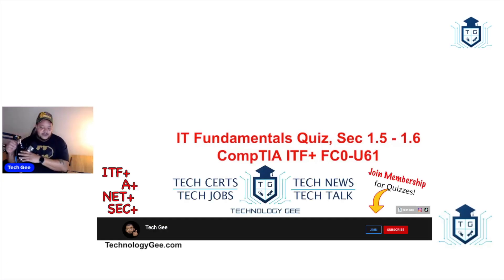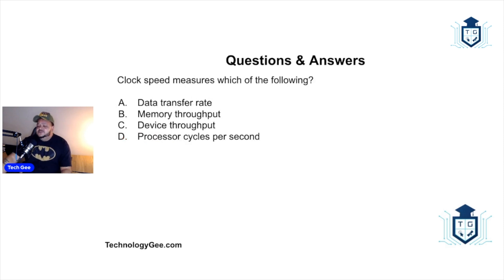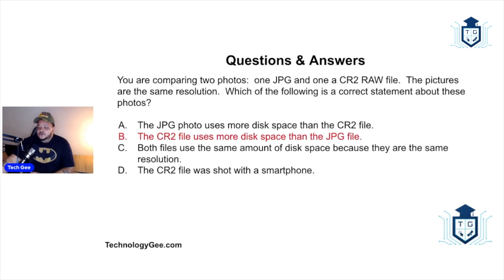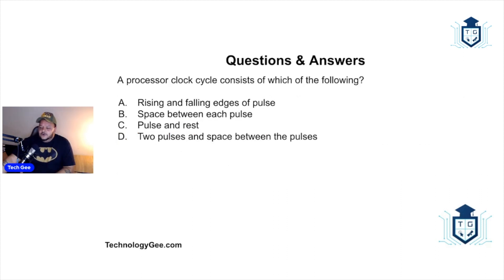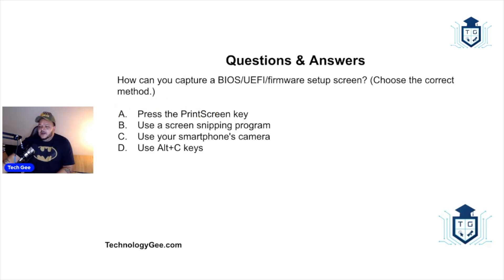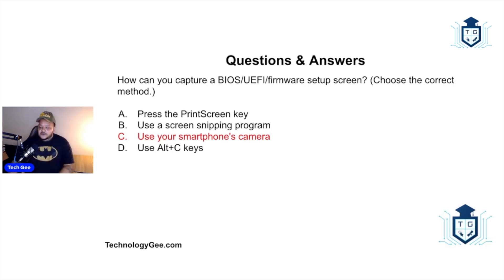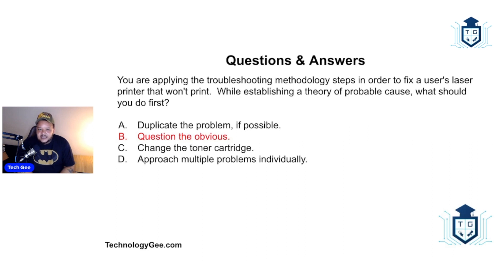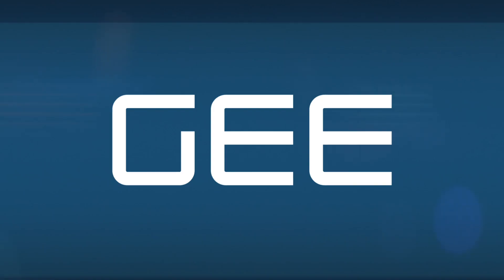CompTIA IT Fundamentals (ITF+ FC0-U61): Units of Measure & Troubleshooting Methodology Quiz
CompTIA IT Fundamentals (ITF+ FC0-U61): Units of Measure & Troubleshooting Methodology quiz review. See pinned comment for full quiz video.